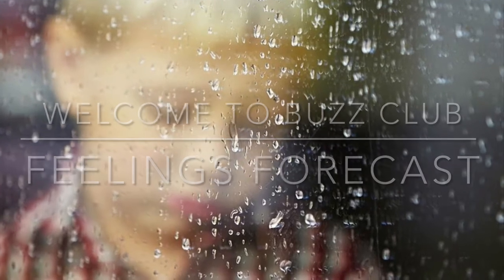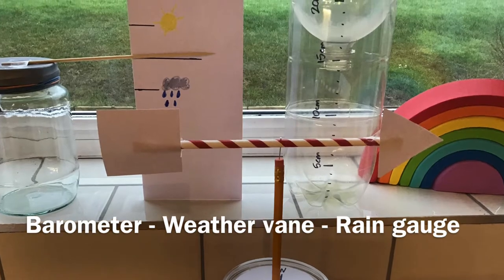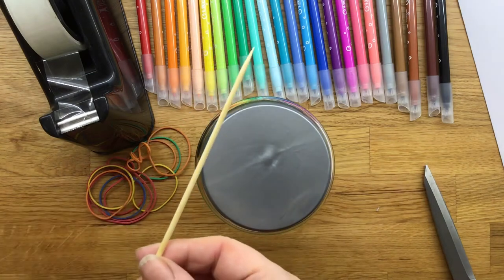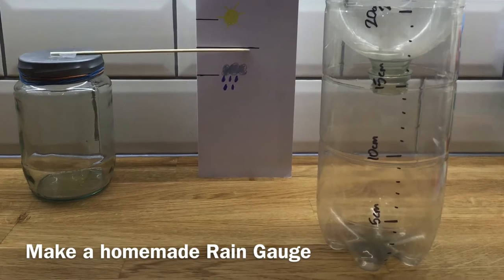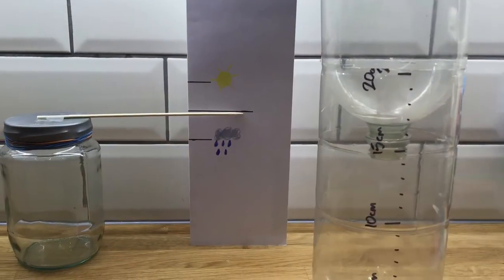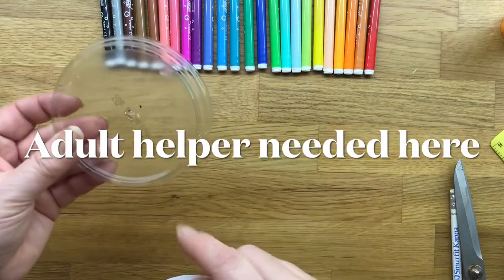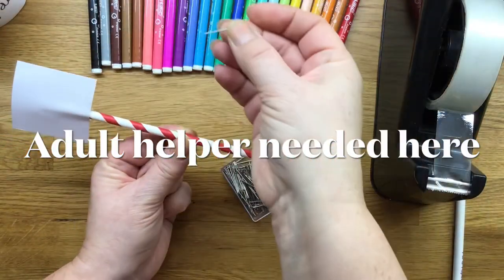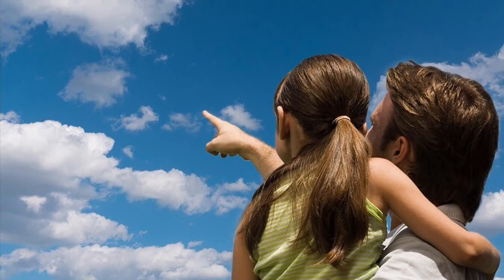Take notice - Feelings forecast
Sometimes it can be hard to describe difficult feelings.  Using words that describe the weather we can try and express how we feel inside.  Today I’m feeling: cloudy, stormy, sunny, rainy or colourful like a rainbow! How are you feeling? This video invites you to create your own homemade weather station so we can monitor the weather outside our window.  We know the weather is constantly changing - just like our feelings inside.  Taking notice is one of our 5 Ways to Wellbeing.